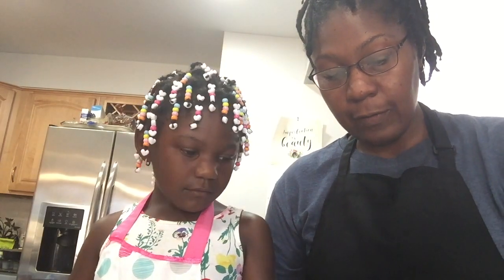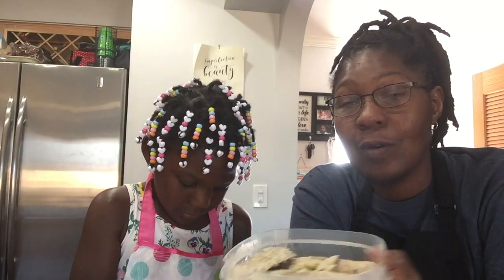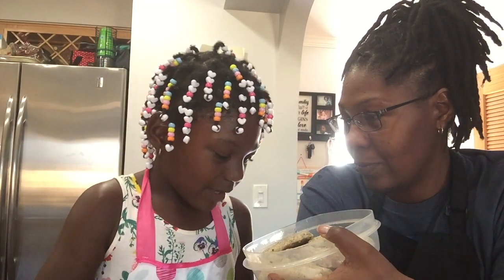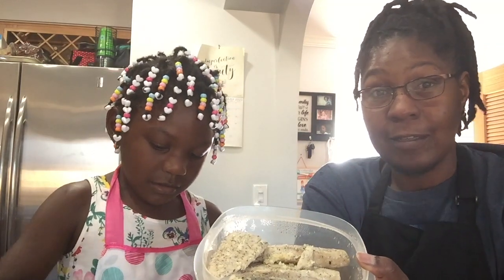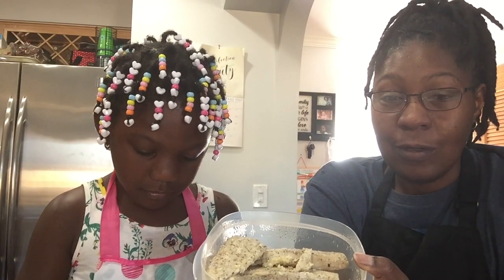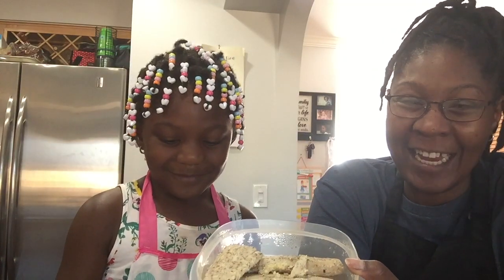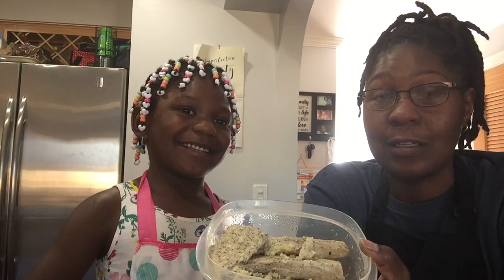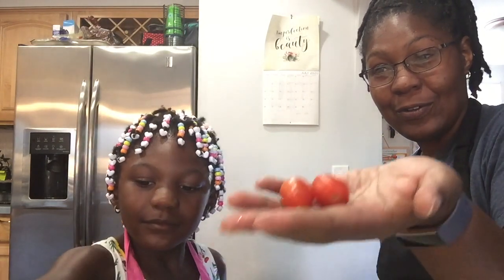Mighty Meal Monday Episode 1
Thank you for joining us in our first episode of Mighty Meal Monday.

Today's dish consists of:
Mahi Mahi,
Steamed broccoli
Grape/cherrie tomatoes
Farro

Seasonings:
Coarse sea salt
Black pepper
Gralic powder
Onion powder
1/2 lemon
Butter